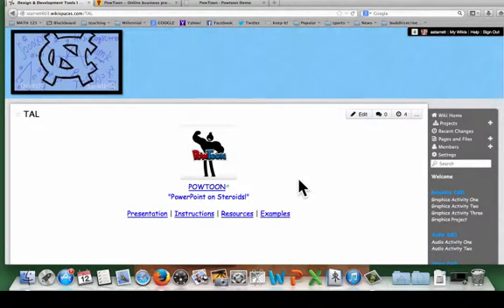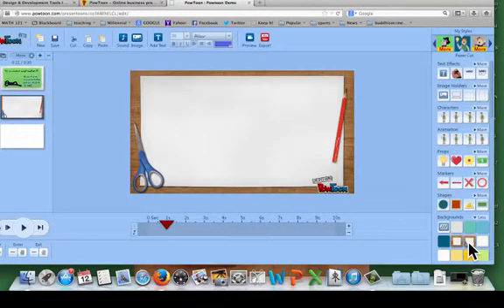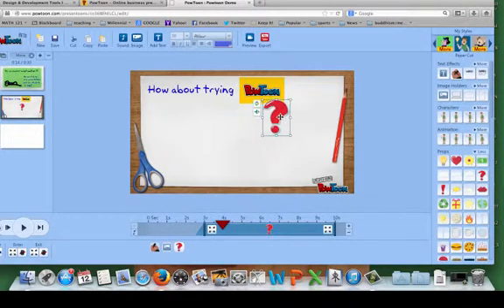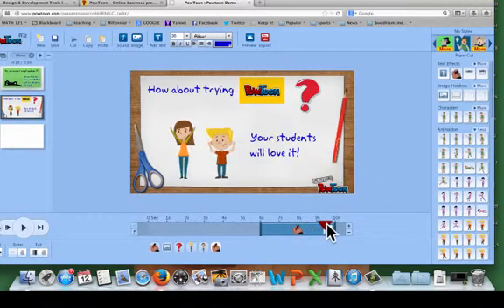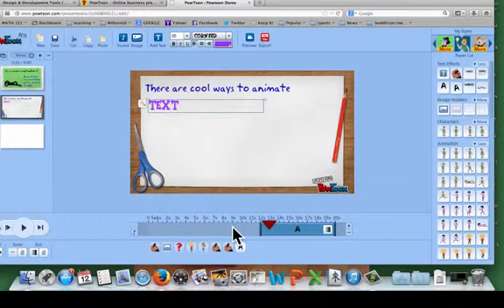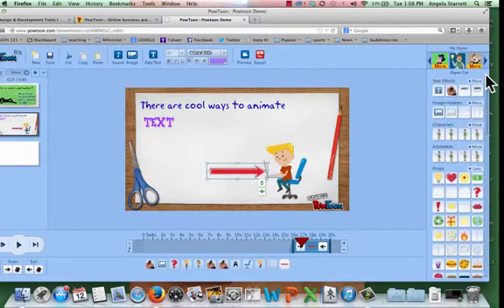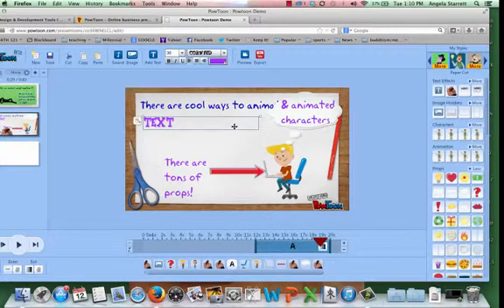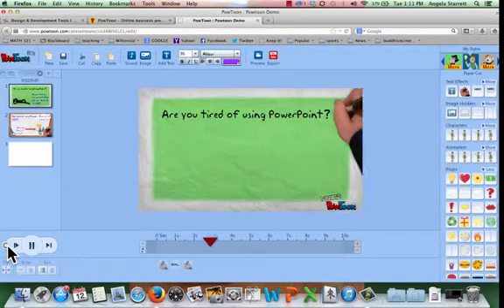Powtoon Demo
Table of Contents:

00:00 - Teach-a-Lesson
00:17 - Familiarizing with Edit Screen
01:03 - Background
01:30 - Adding Images
02:36 - Adding animated characters
03:37 - Different types of text animation
04:27 - Using props with characters
06:33 - Adjusting the timing of animation
07:35 - The Demo Playback